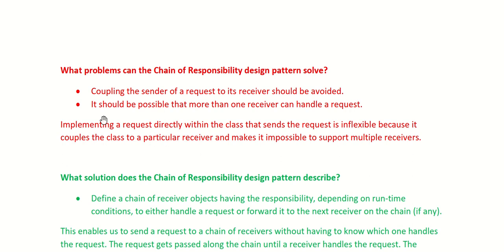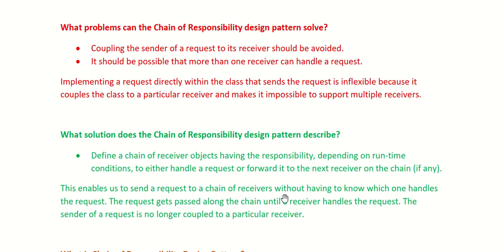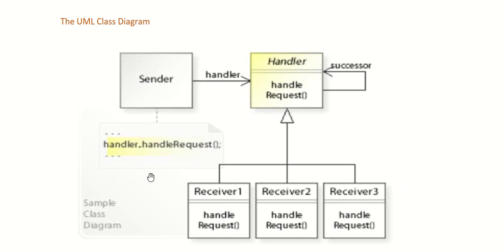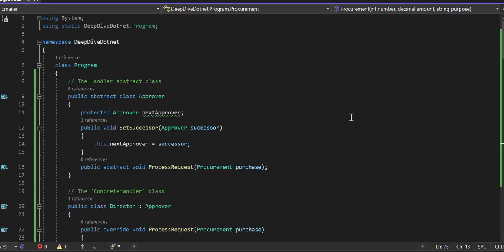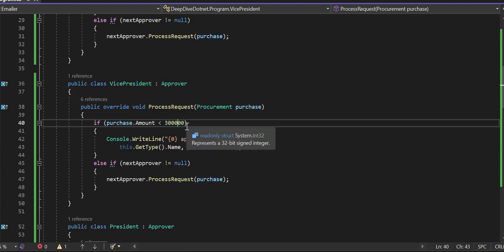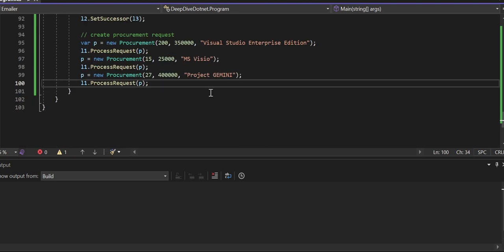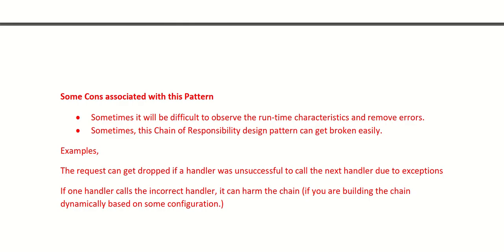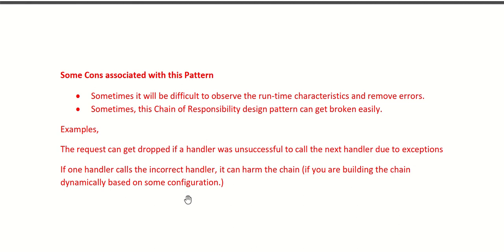Chain of Responsibility Design Pattern